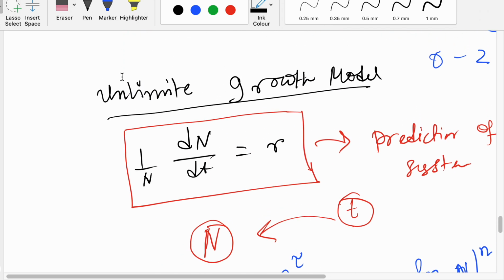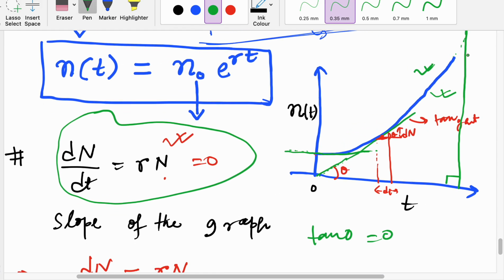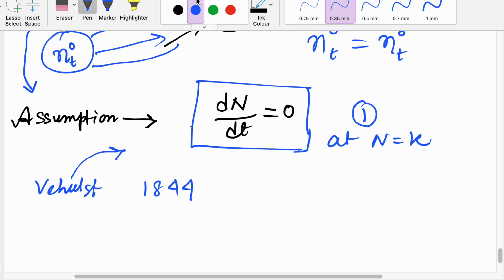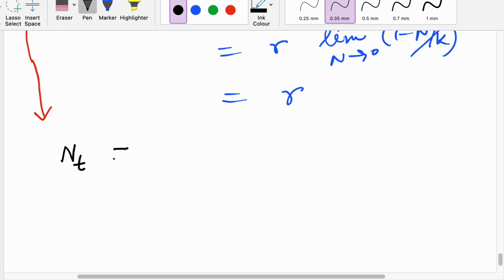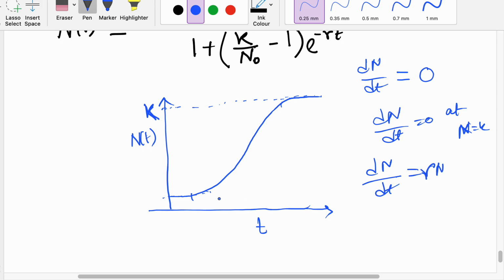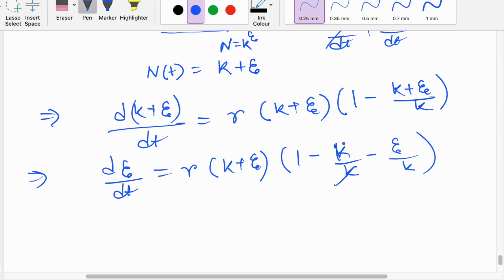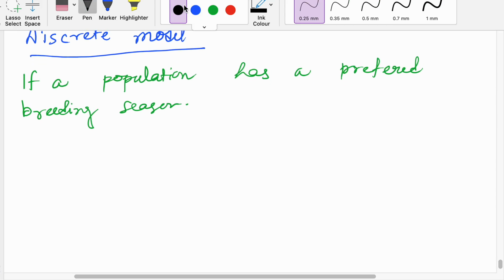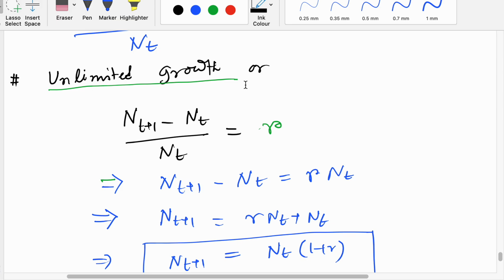Chaos and Fractals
Discrete population model